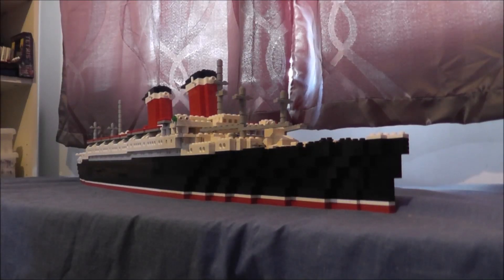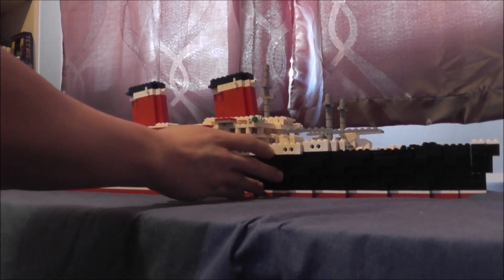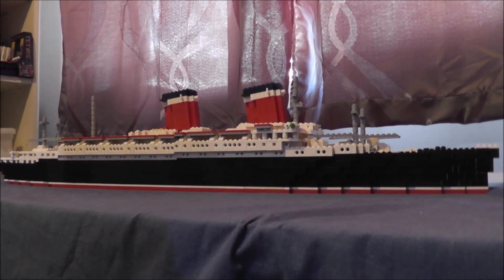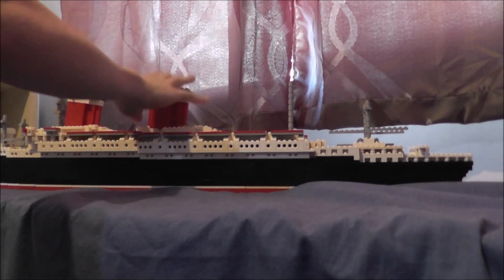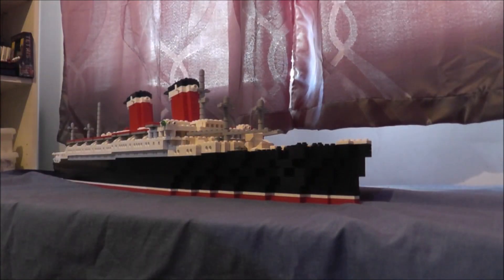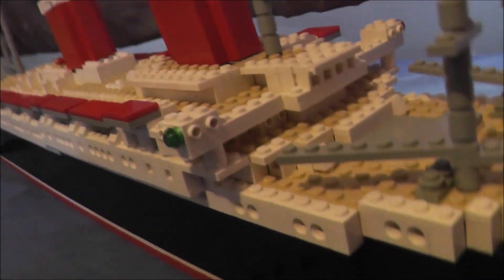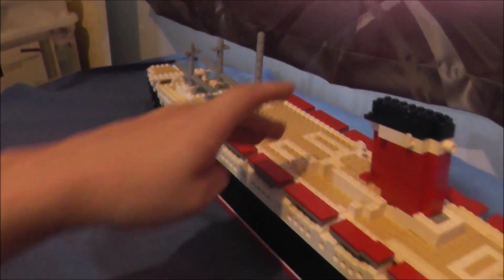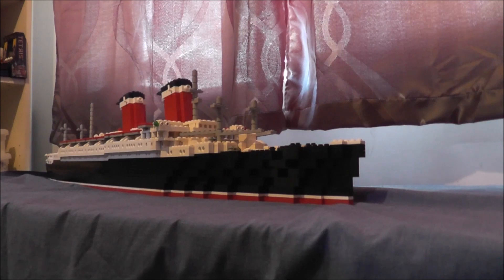Lego SS America Moc showcase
Hello all Welcome all to the new Lego Moc the SS America I love this Moc and I hope you all enjoy this showcase of her but she wouldn't be here without the help of my great friend @FitzCritz1952 he helped me get her as arcuate as possible so please do take a look at his channel. but with all that done please do enjoy, I will see you all next time